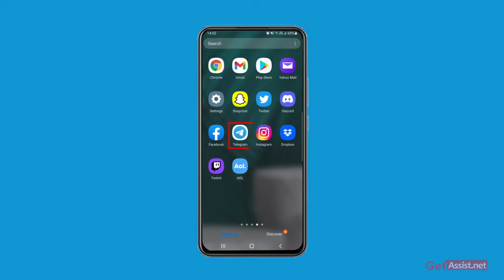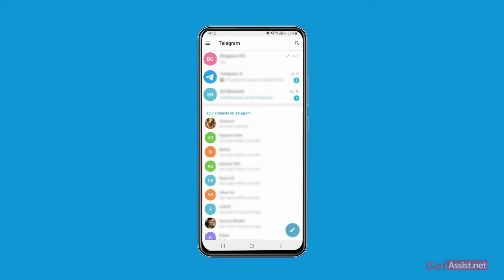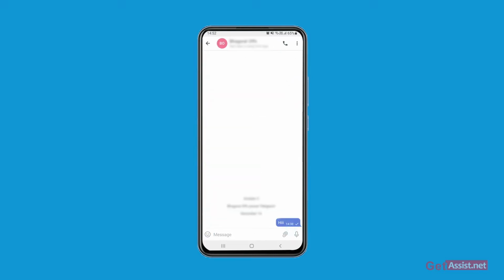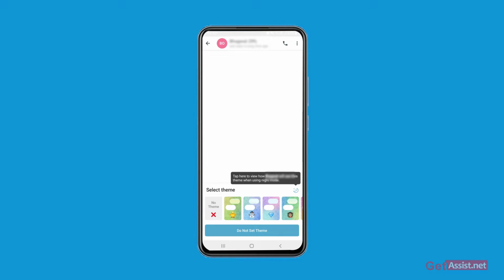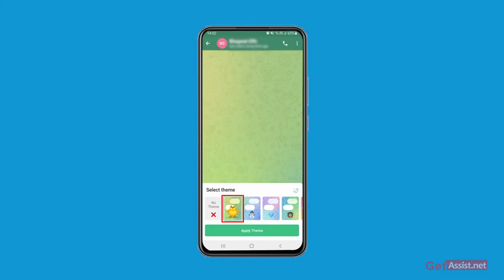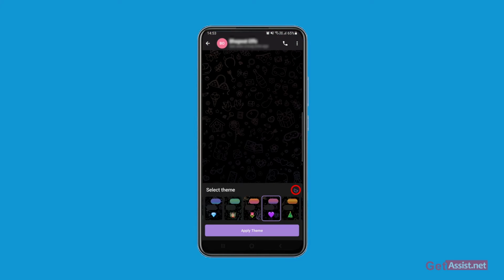How to Change Color Theme on Telegram Chat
If you are bored with the same color theme on your telegram theme then you should watch this video because I have shared a very simple way to Change the Color Theme on Telegram Chat.